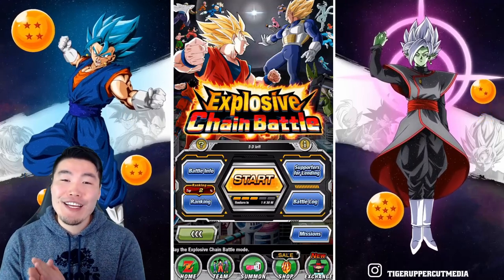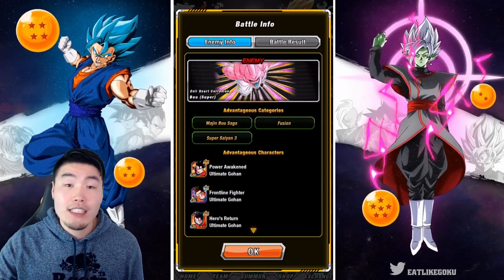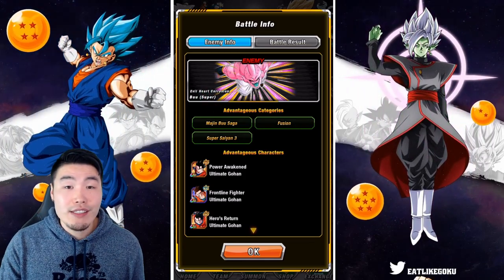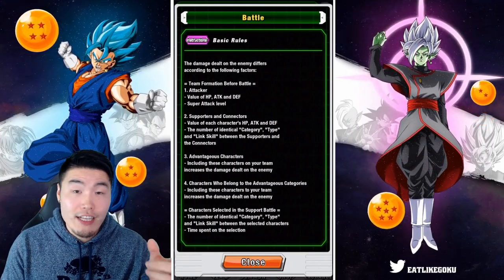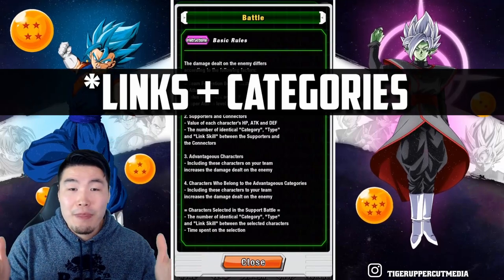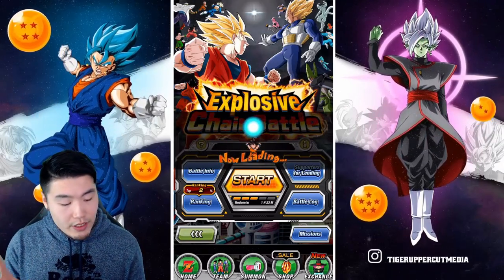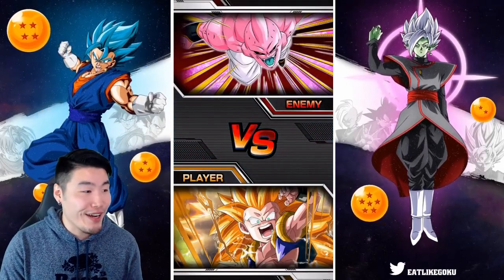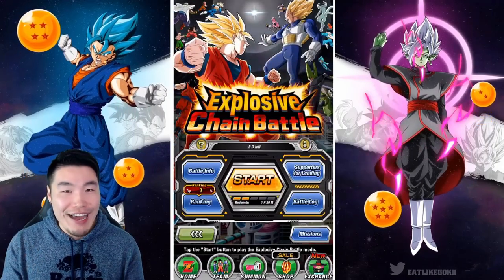FULL "EXPLOSIVE CHAIN BATTLE" GUIDE!! MAXIMIZE YOUR HIGH SCORE! | Dragon Ball Z Dokkan Battle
Here's EVERYTHING you need to know to score as high as you possibly can on the new "Explosive Chain Battle" event on Global!